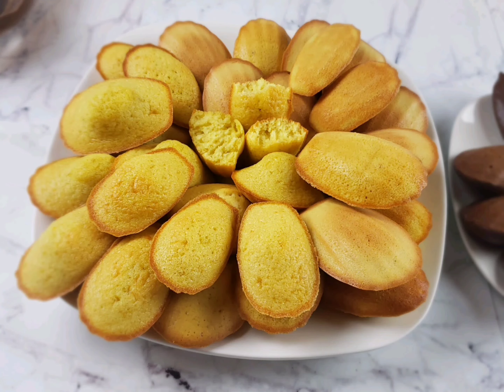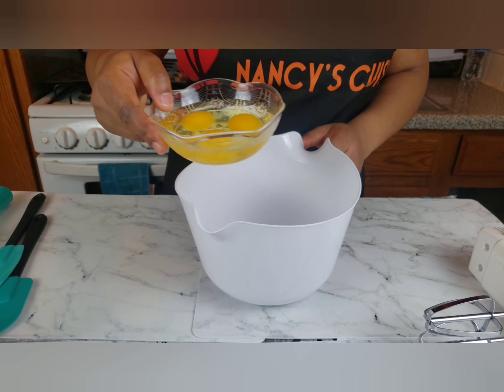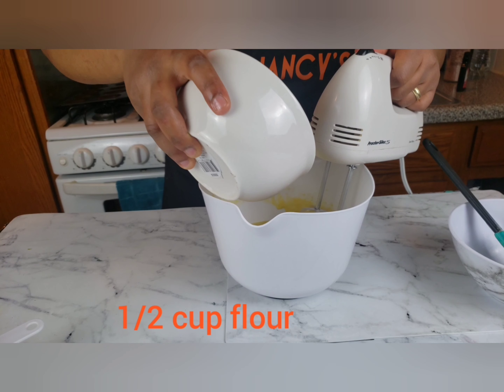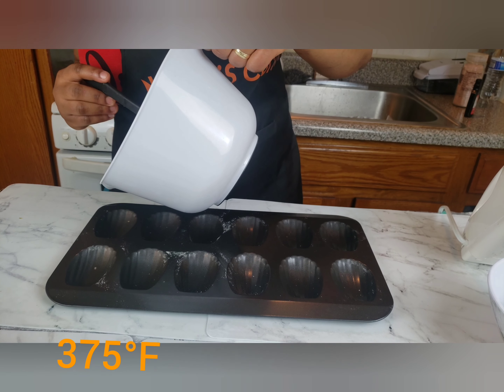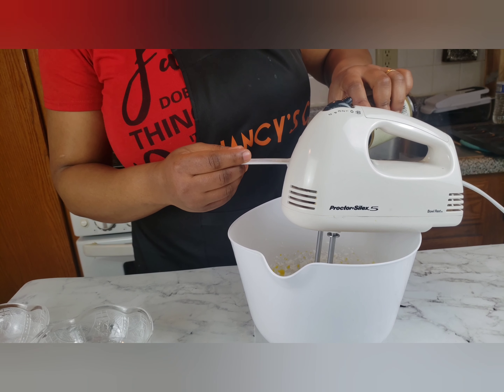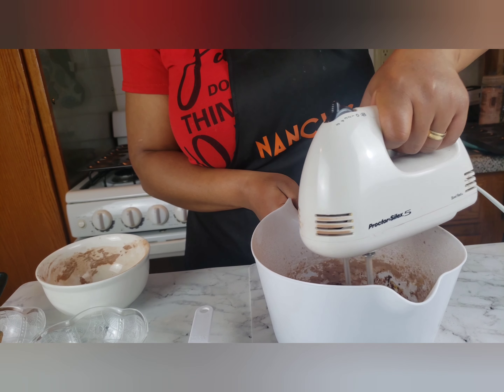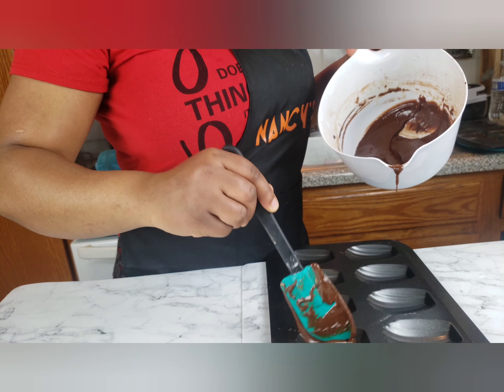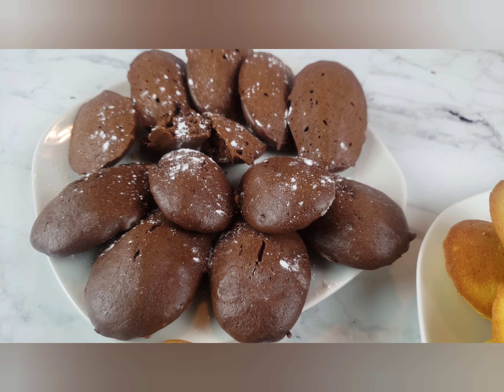HOW TO MAKE QUICK ORANGE AND CHOCOLATE MADELEINES:RECETTE DE MADELEINES FACILE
Hey Family hope you all are great today we will be doing these easy Orange and chocolate Madeleines. More delicious recipes every sunday.

●Orange Madeleines
    -3 medium eggs
    -1/3 Cup granulated sugar
    -1/4 tsp salt
    -1/2 tsp Vanilla extract
    -1/4 tsp almond extract
    -1 tsp grated orange zest
    -1/2 cup all purpose flour

●Chocolate Madeleines
   -1/2 cup all purpose flour
   -1/4 unsweetened cocoa powder
   -2large eggs
   - 1/2 cup granulated sugar
   -1/4 tsp salt
   -1 tsp vanilla extract
    -6tbsp unsalted butter, melted and cooled
    - Confectioners'(powdered) sugar for dusting
   ■Baking powder is optional